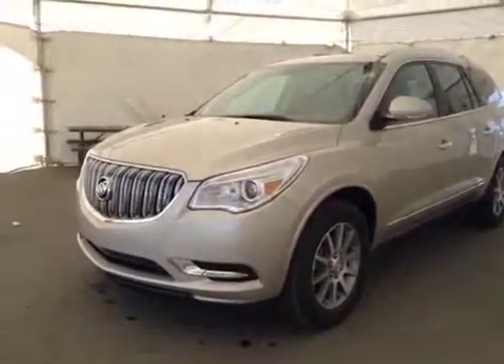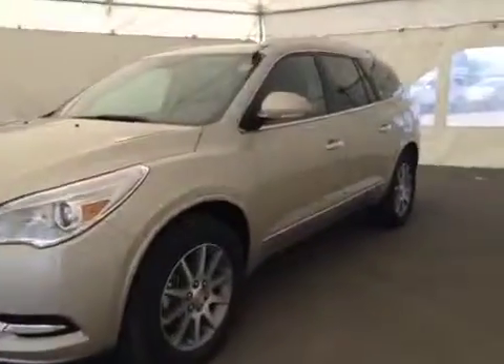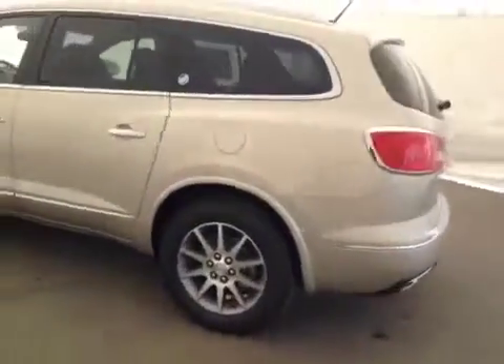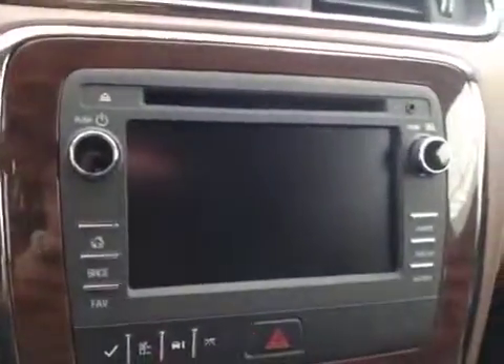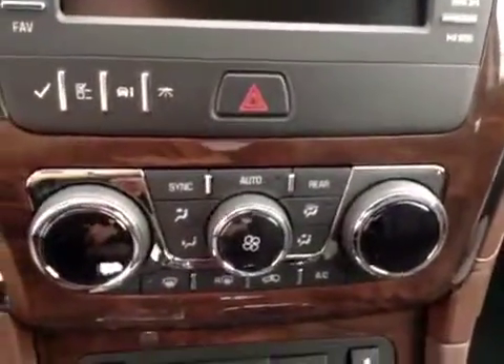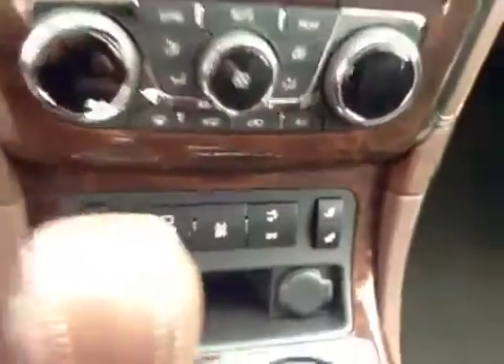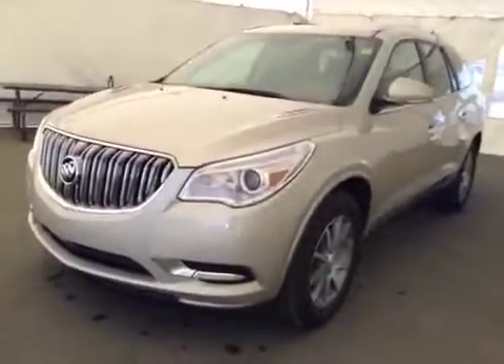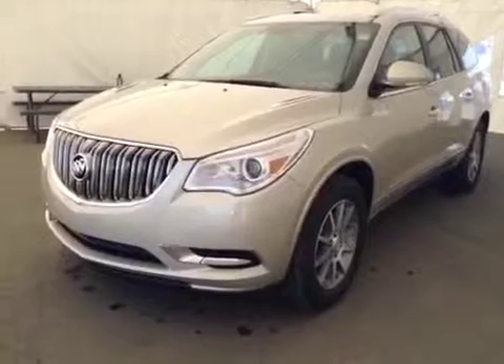2014 Buick Enclave AWD Leather | Davis GMC Buick Lethbridge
This is a  2014 Buick Enclave AWD 4dr Leather Champagne Silver at Davis GMC Buick in Lethbridge, Alberta.

Stock#: 134856

6-Speed A/T transmission Silver[GWT,Champagne Silver Metallic] color and Cocoa interior color.  This video is recorded and uploaded by cDemo Mobile Inspector.